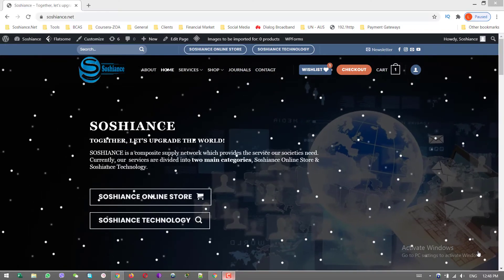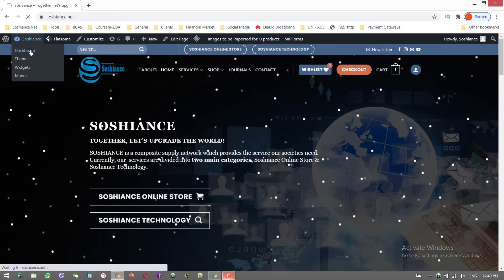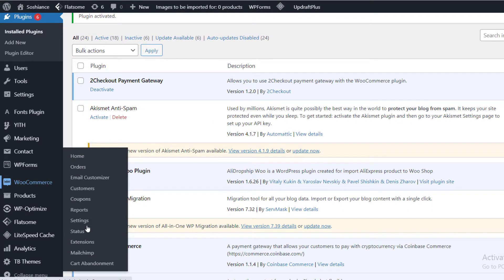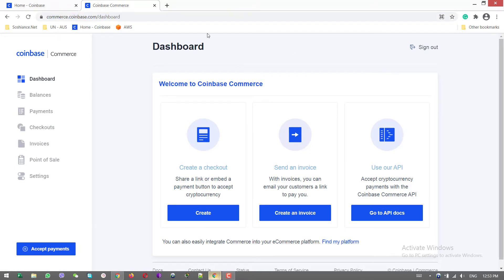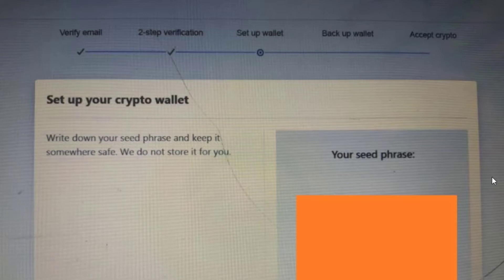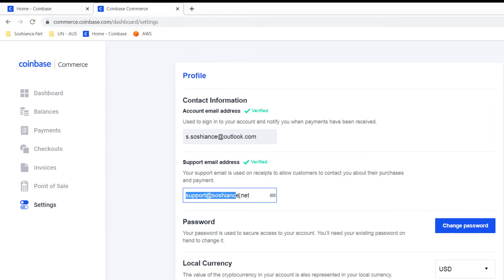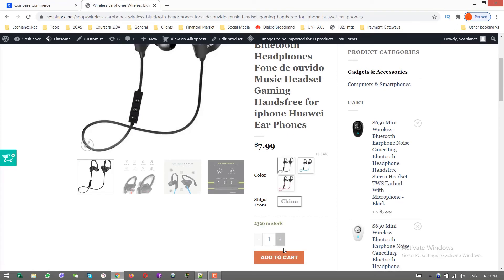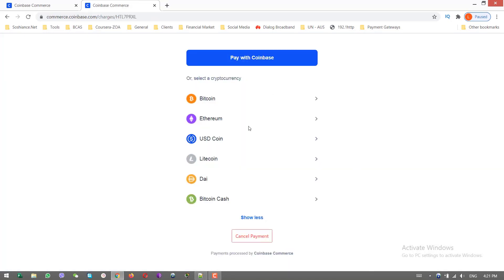Accept Bitcoin and other Crypto Payments With WooCommerce, Coinbase [2022]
Hi pals,
Here I have explained that how to accept bitcoin and other cryptocurrencies for free on your woocommerce website. I used a free plugin and also a free crypto wallet called coinbase.

More Tips & Tricks on our official Websites